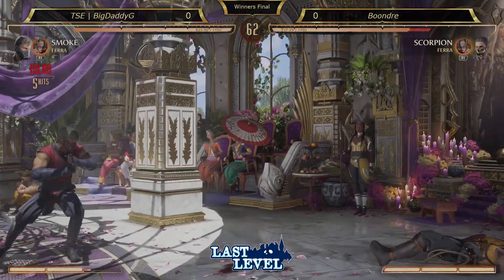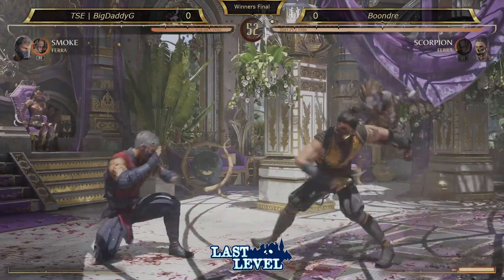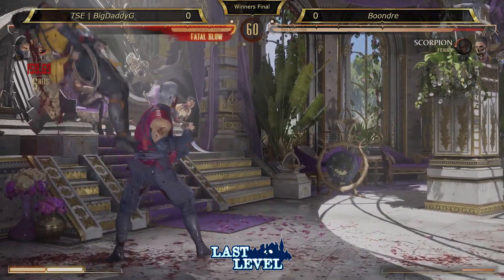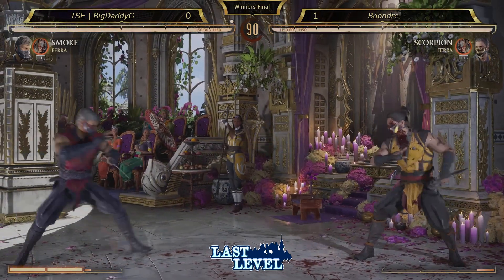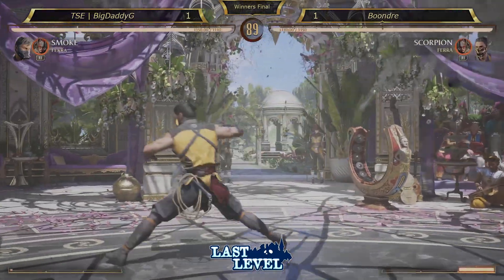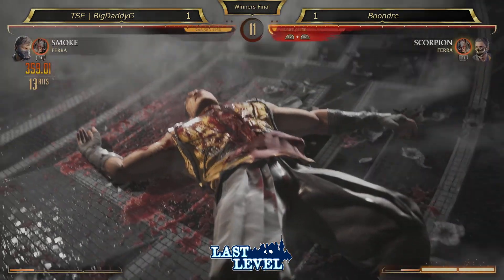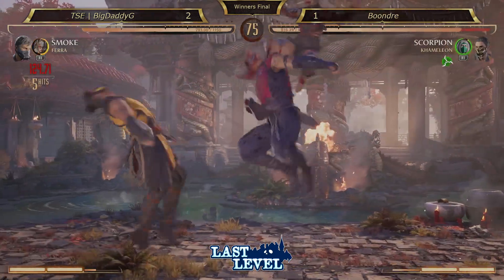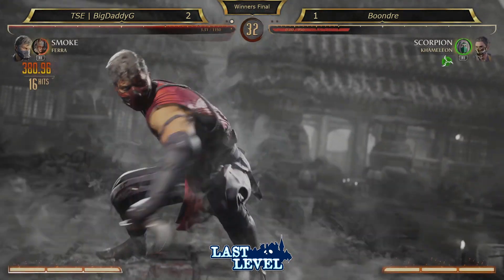Mortal Kombat 1 - Winners Finals - BigDaddyG (Smoke) vs Boondre (Scorpion)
Last Level 52 (3 Aug 2024)

Last Level event series